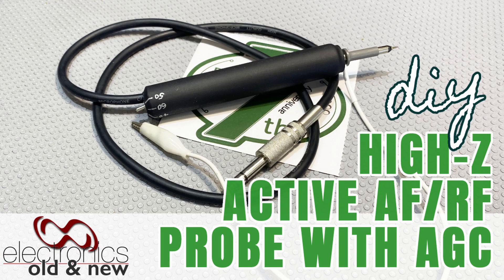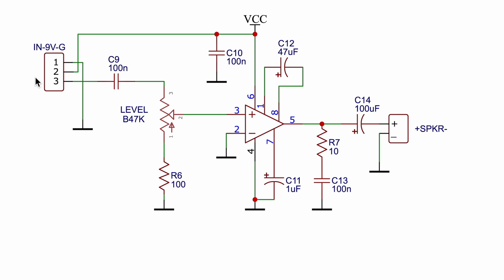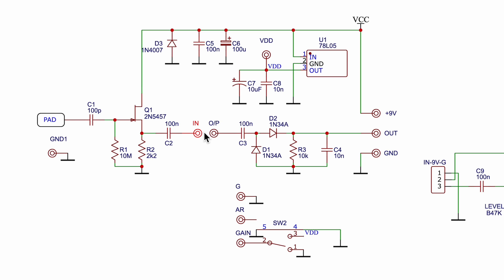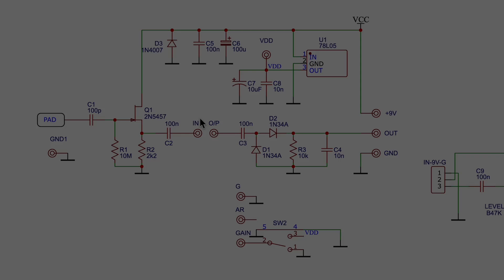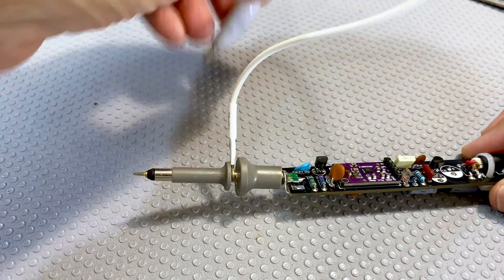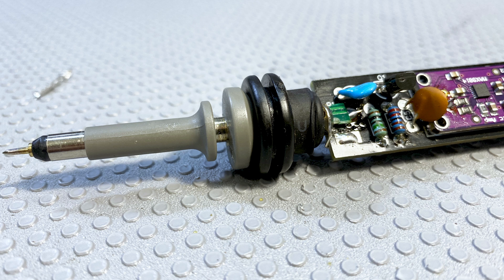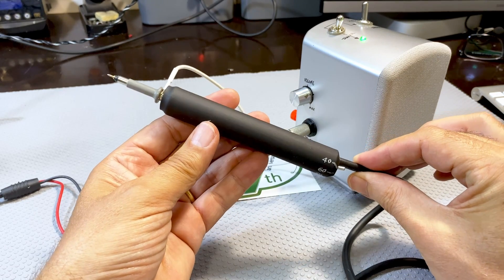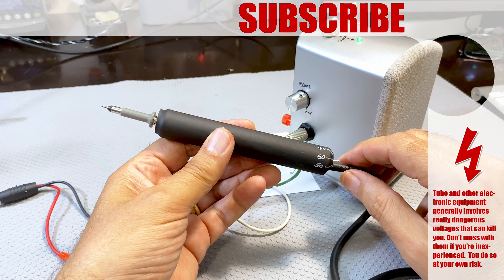High-Z Active RF/AF Probe with AGC. Making something good even better. PCBWay#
After my first attempt at building an active high-impedance RF/AF probe, many of you asked about adding an AGC function, so I went looking for a solution. I think I found it.
The result was quite surprising. Not only is it extremely sensitive, but the use of a commercially available preamp module with AGC makes this a really simple solution to build. The PCB files that I have made available through the PCBWay Share page also makes it easy for anyone to order boards and build their own.
CORRECTION: I mention that the preamp unit is a MAX4066. Obviously this is incorrect. It's a MAX9814 unit.
SCHEMATIC: her's the link to the schematic, in the event that it is not clear from the video